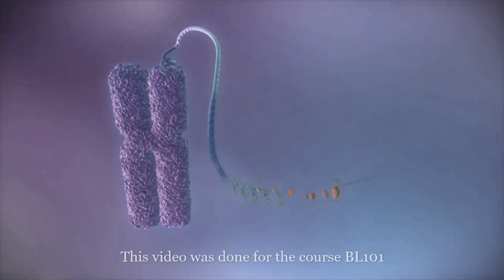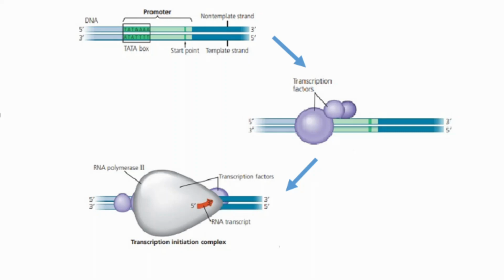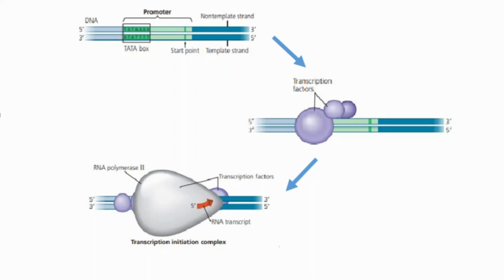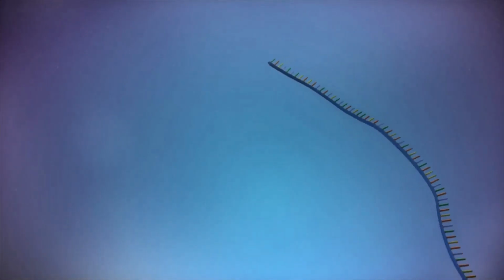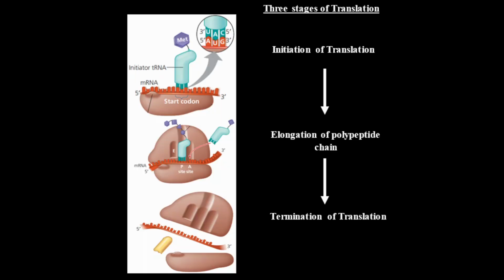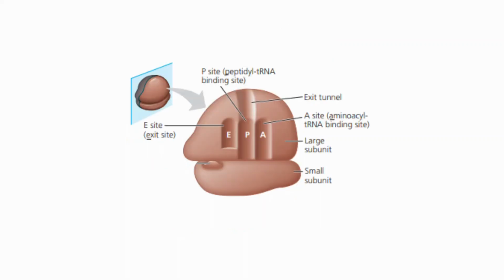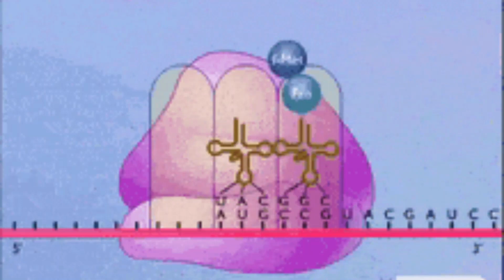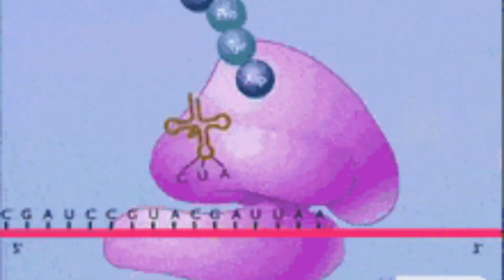Gene Expression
Gene expression is a process by which  gene uses its information to synthesize protein. It happens mainly through two stages namely transcription and translation. This video describes about those stages.”

Yourgenome.org
Campbell Biology

1. M.J.F. Zeeniya (S/18/059)
2. M.A.F.Asfa (S/18/012)
3. M.N.Mushfira Fathima (S/18/183)
4. M.R.Reeshma (S/18/186)
5. R.F.Mafaza (S/17/097)
6. A.S.S.Darwin (S/18/035)
7. M.S.F.Misba (S/18/088)
8. M.N.F.Rukshana (S/18/114)